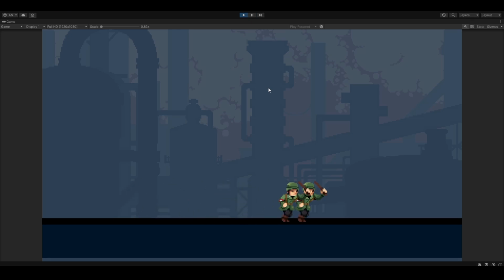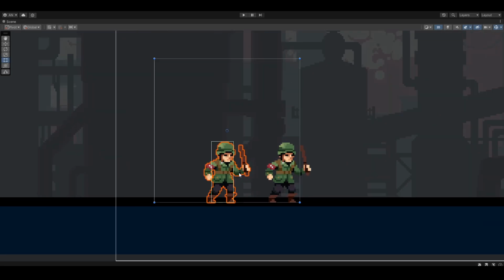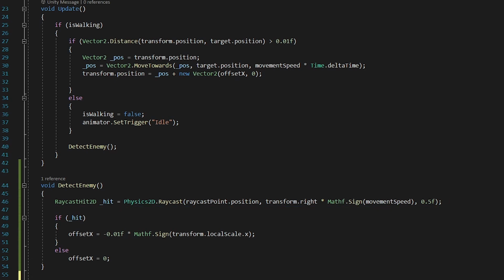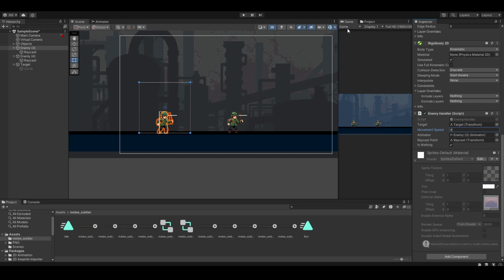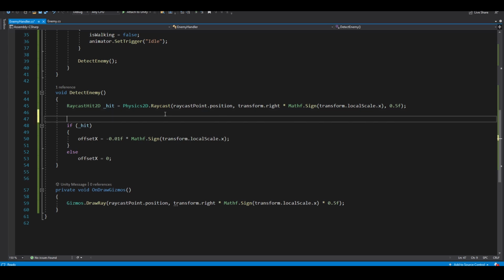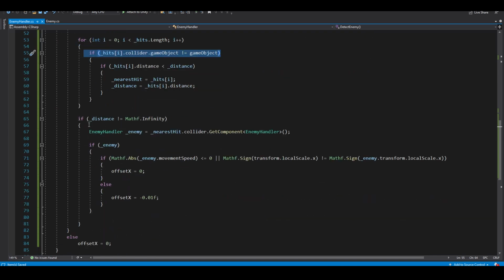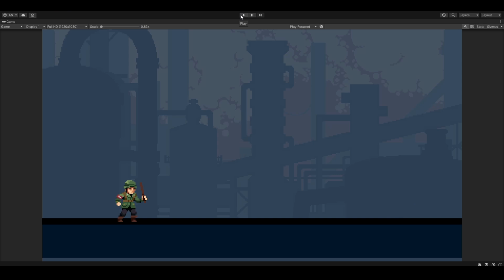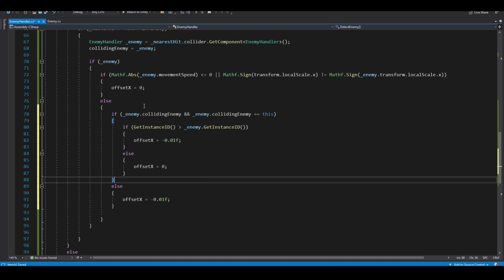Object Overlapping Problem in Unity | Fix enemy overlap bug | Unity error Solution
Script available in my Discord, Join now

I hope you like it, please let me know what you think of my game's idea!!

If you have any questions, or queries, or wanna learn something about game dev then do let me know in the comments, I will try to answer them or make a video of it.